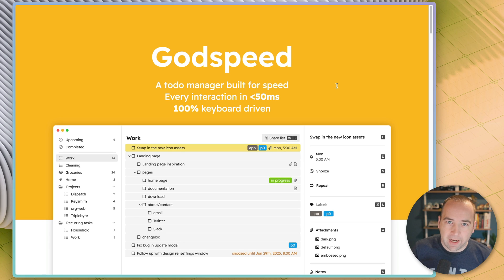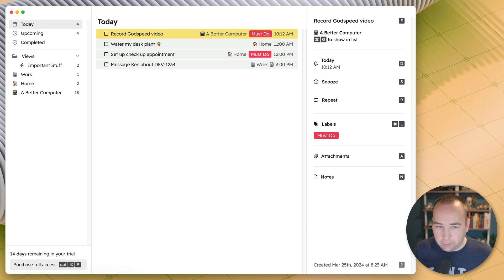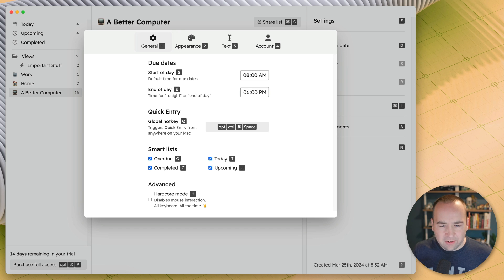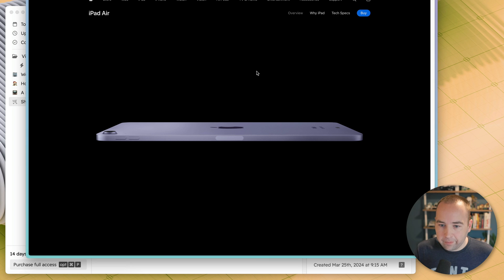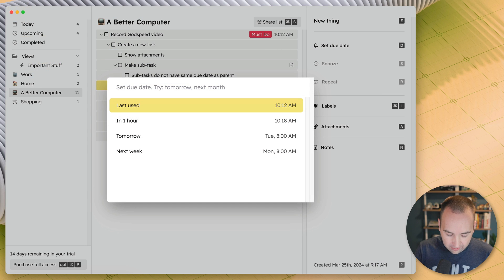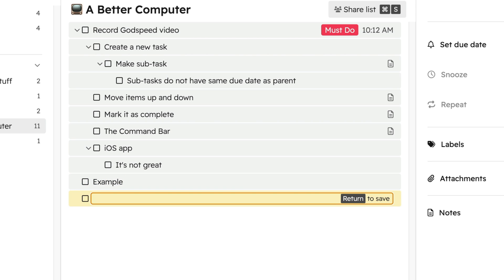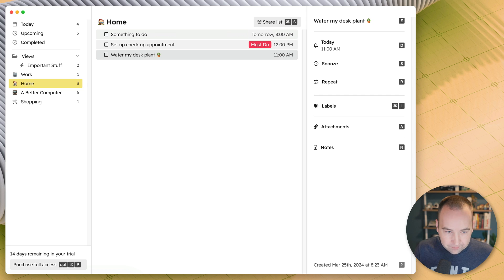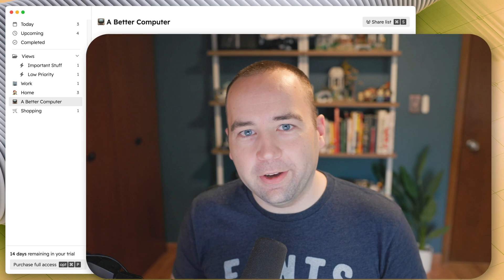The *keyboard-only* task manager (Godspeed)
Godspeed is an interesting task manager that prides itself on letting you do everything from your keyboard. For the right person it might be just what you've been looking for, but it's definitely not for everyone.